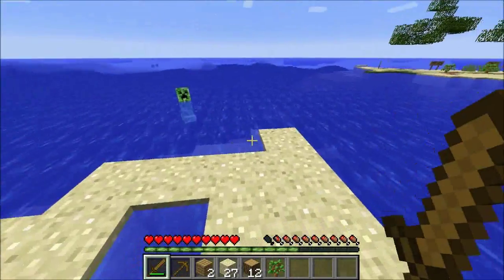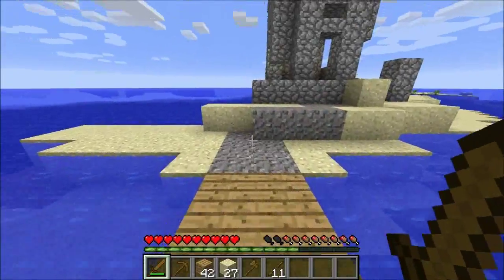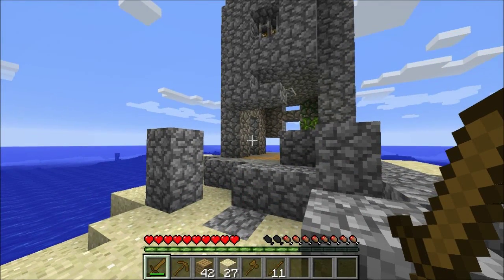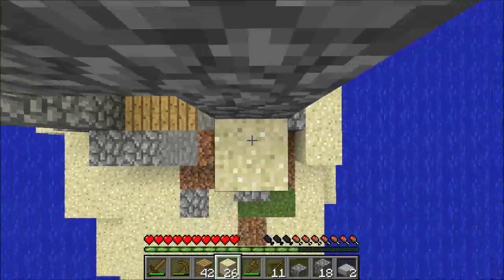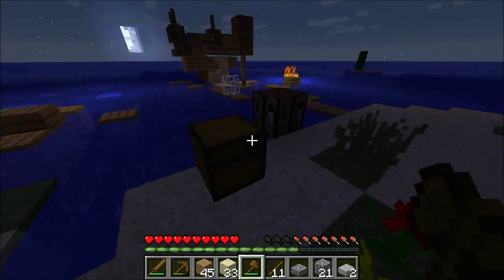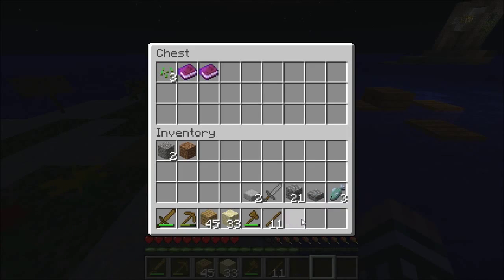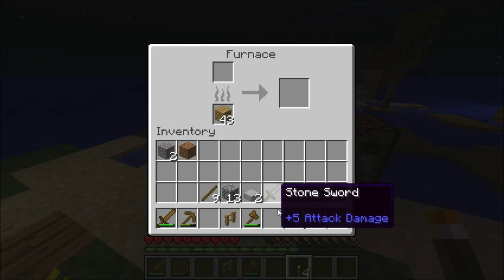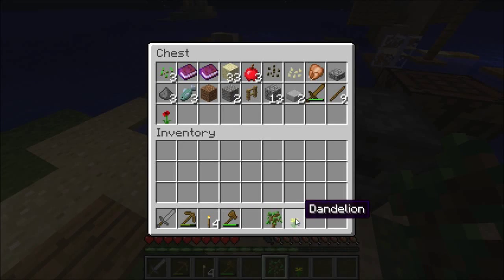Pineleaf Plays Minecraft Survival Island Episode 2: Exploration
We fight some mobs and search for a trapped cow.

We are stranded on an island, can we build a ship to escape?